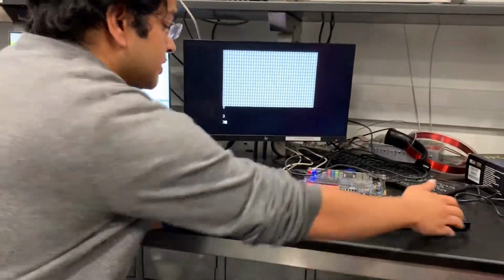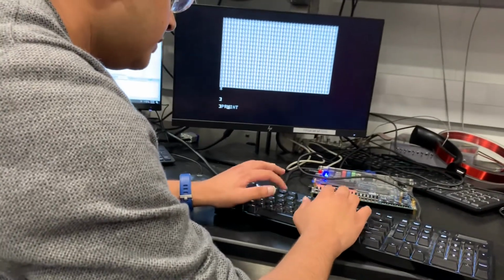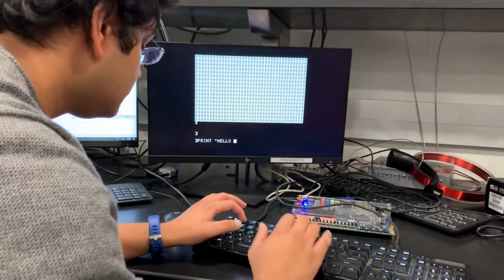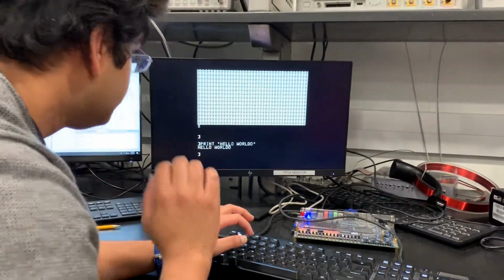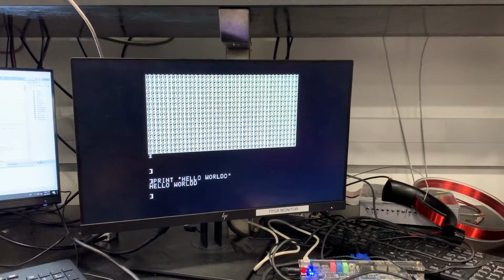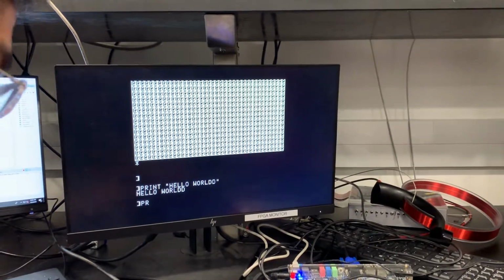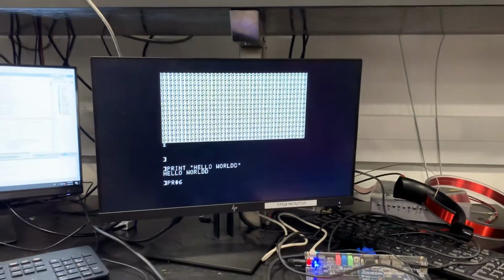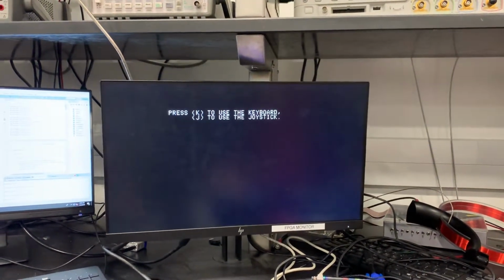ECE 385 final project - Spring 2019